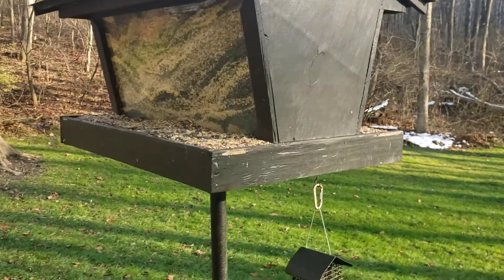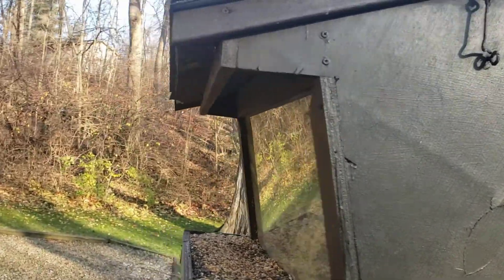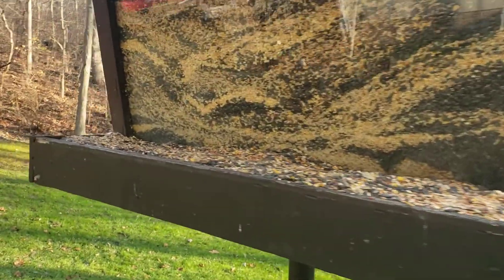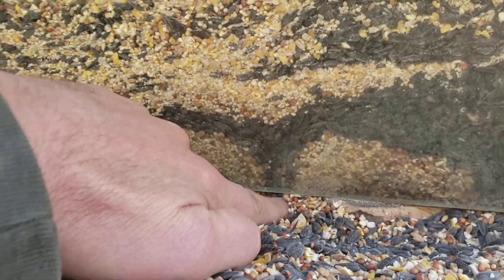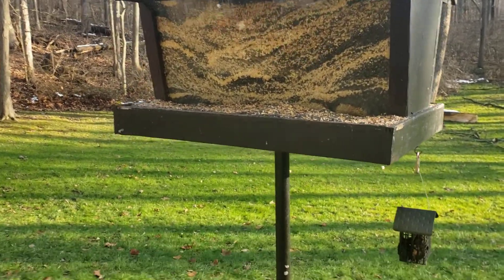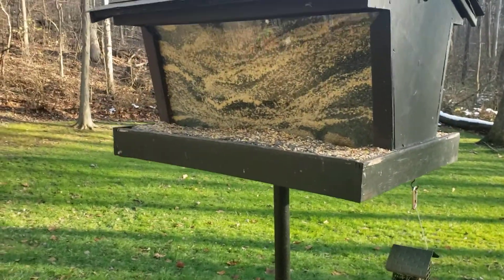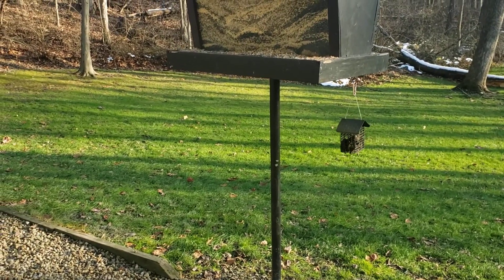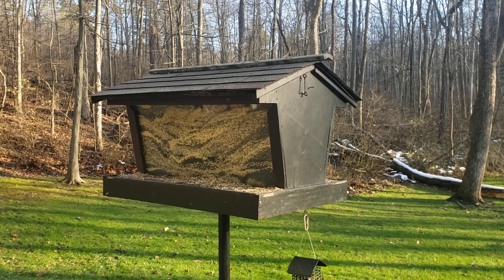Answering a few questions about the SUPERSIZED backyard bird feeder!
12-10-20 Located in Medina Ohio, brief description and dimensions of my backyard super feeder for the Lesley the bird nerd fans!